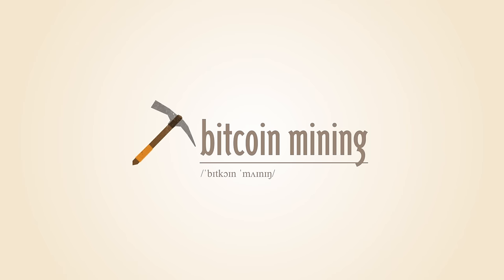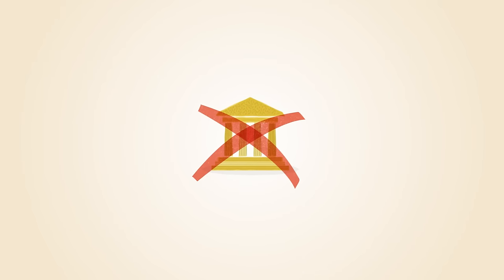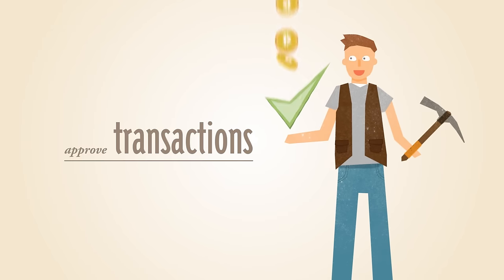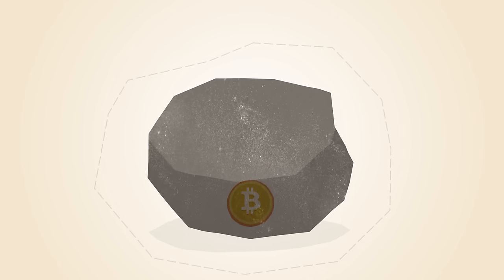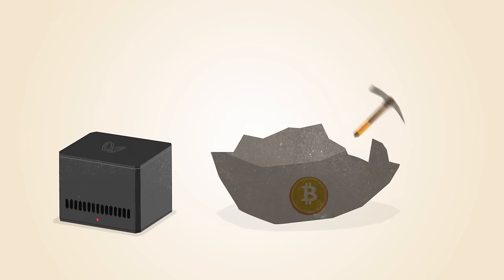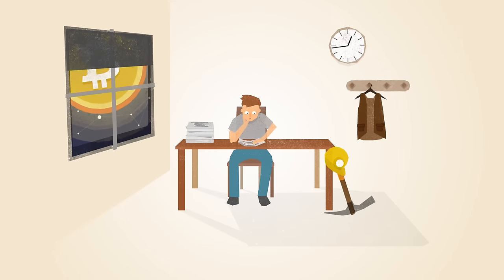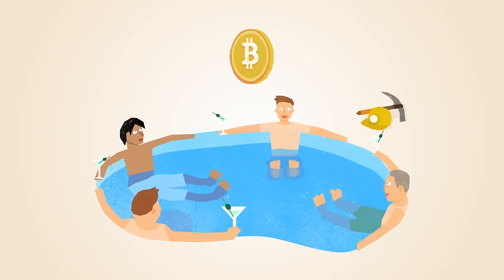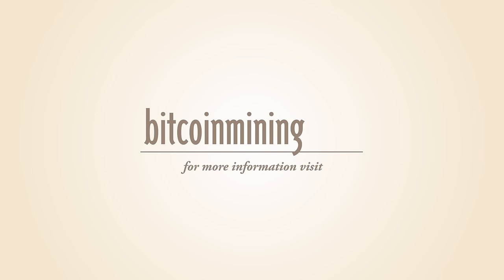What is Bitcoin Mining?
What is Bitcoin Mining? Have you ever wondered how Bitcoin is generated?  This short video is an animated introduction to Bitcoin Mining.